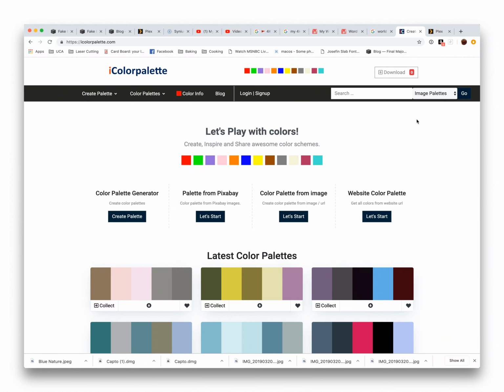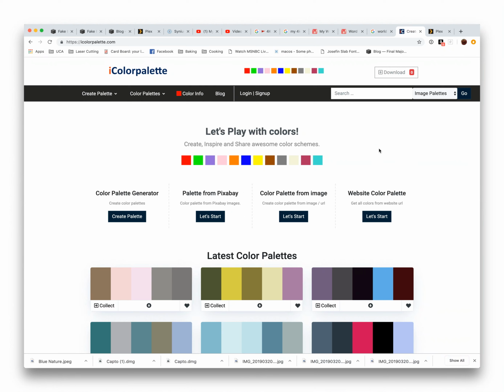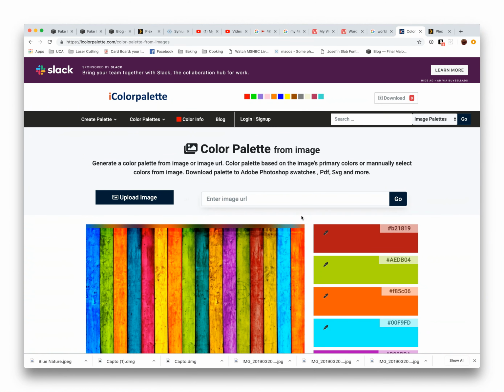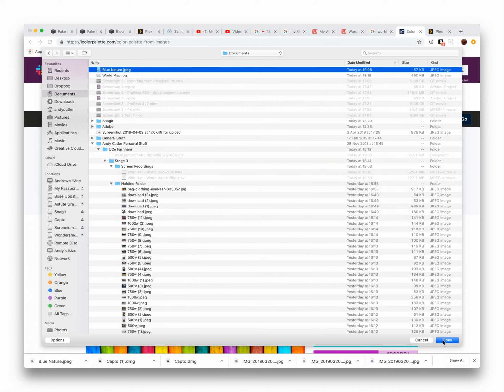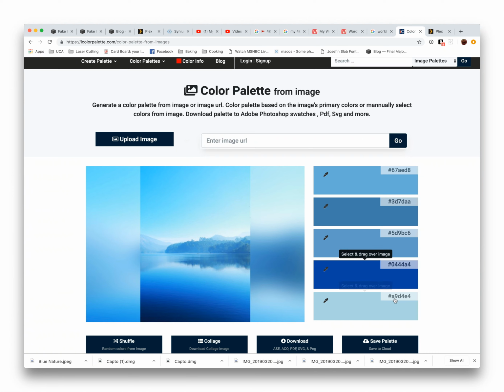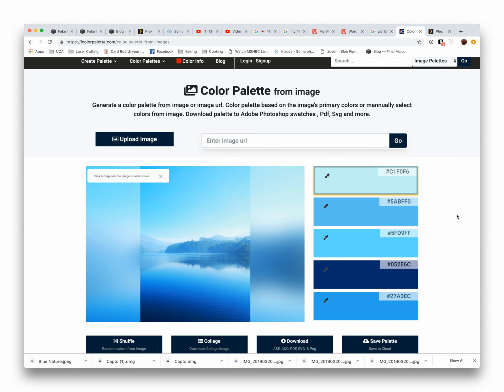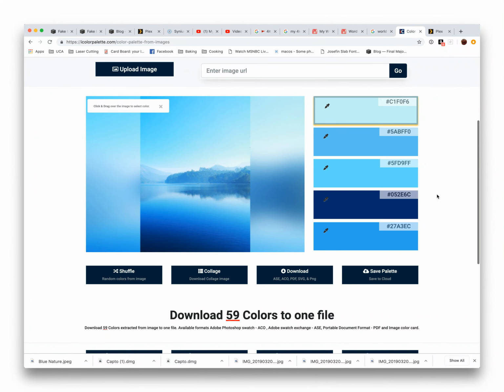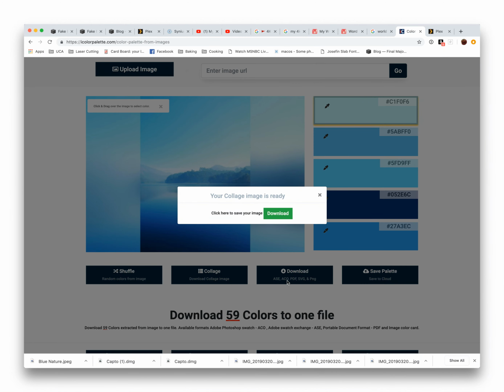Color Palette 4K